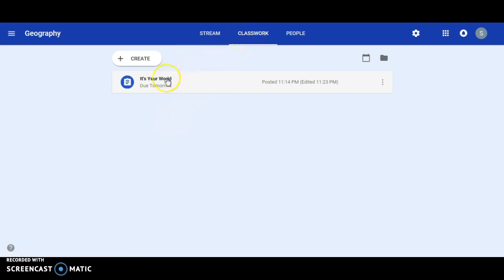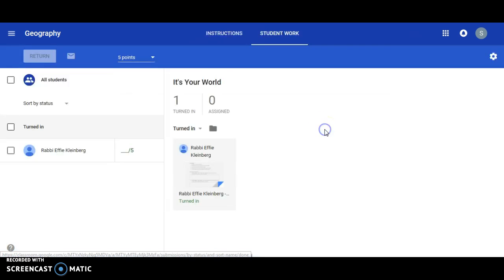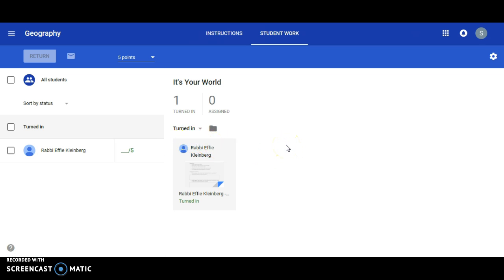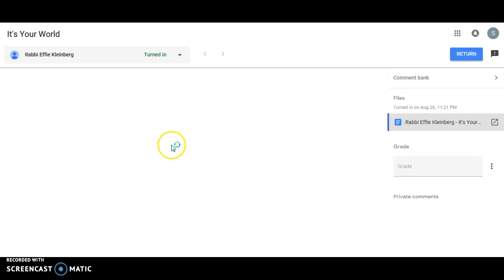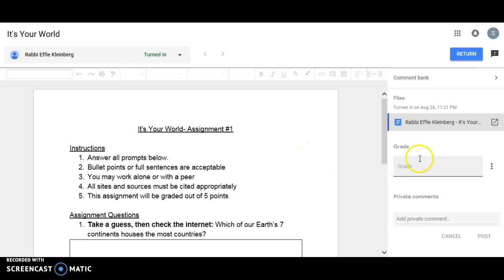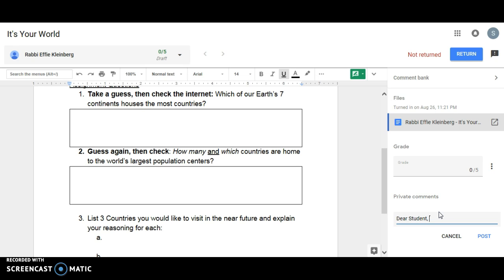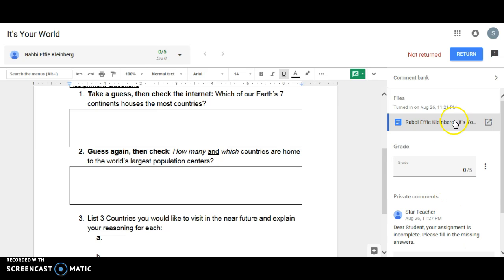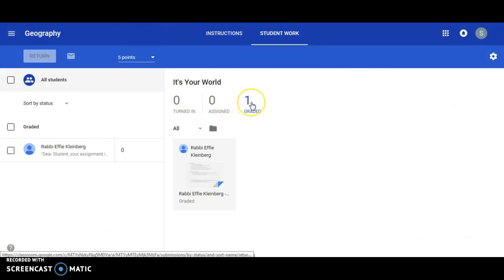Grading and Feedback on Google Classroom